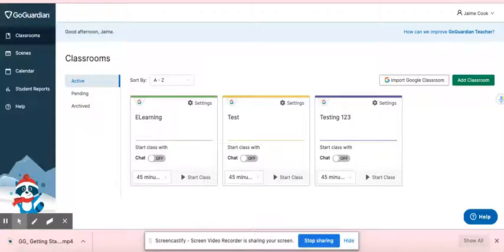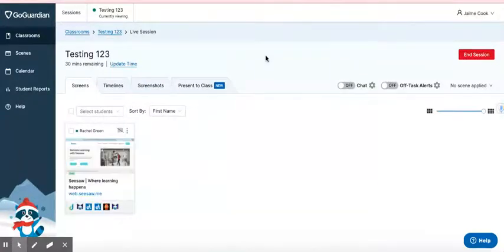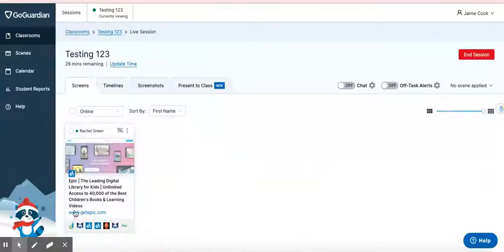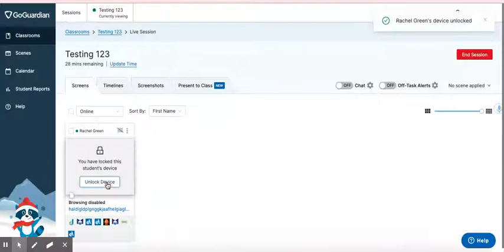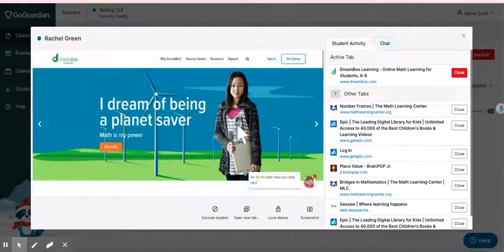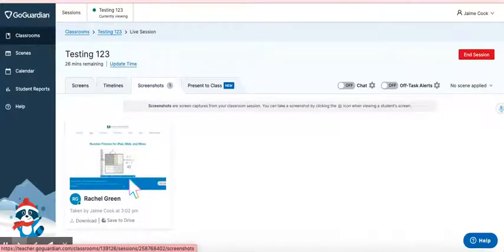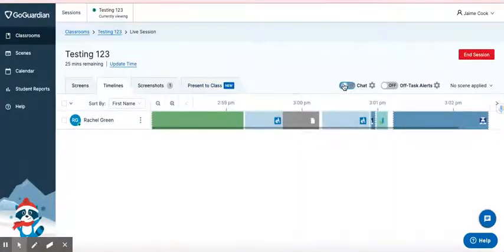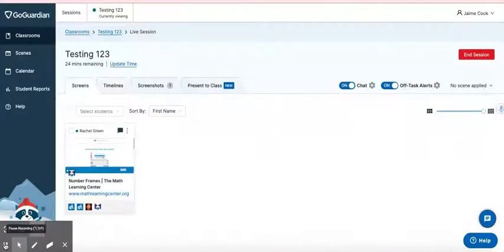Managing GoGuardian Sessions